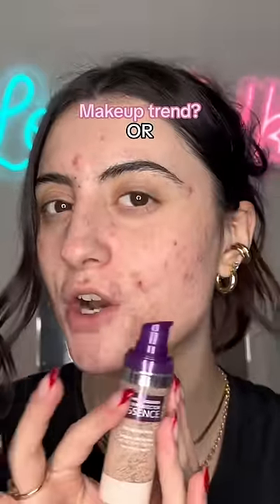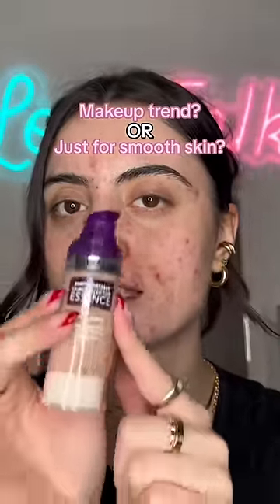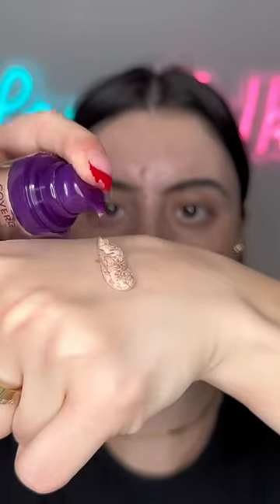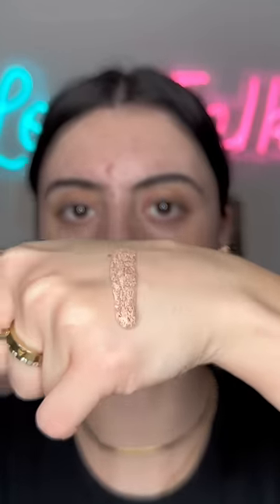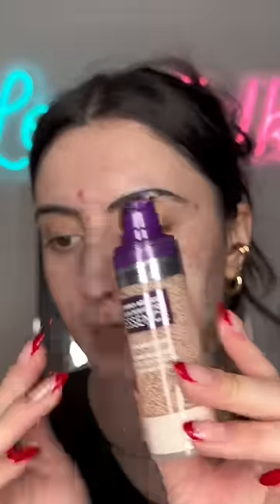THIS IS A FOUNDATION?? COVERGIRL Skin Essence